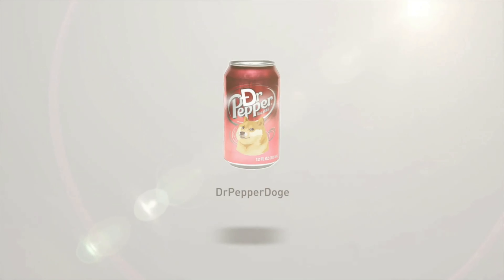Dr Pepper vs Hill County Fare Black Cherry Soda - Review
In this episode I review Hill County Fare's Black Cherry soda and compare it to Dr Pepper.